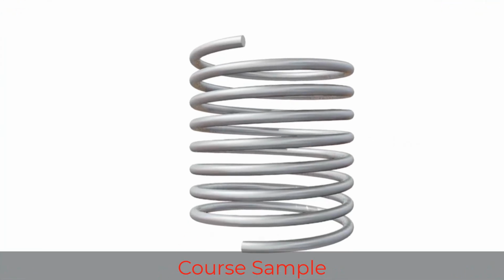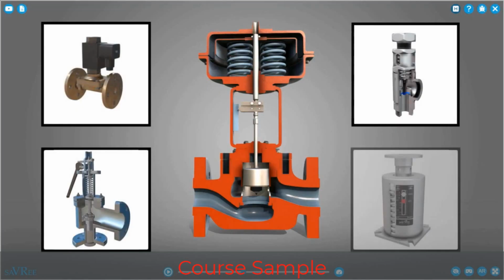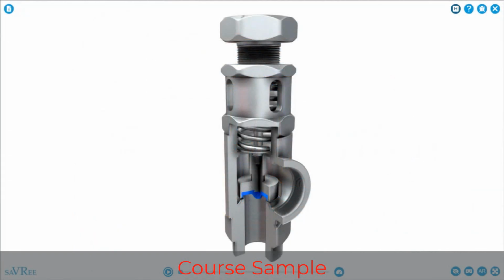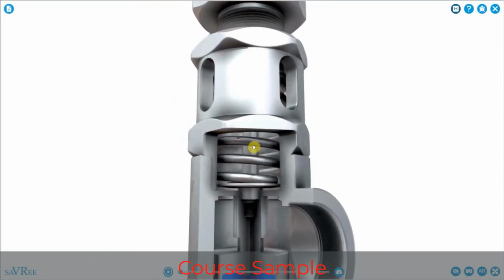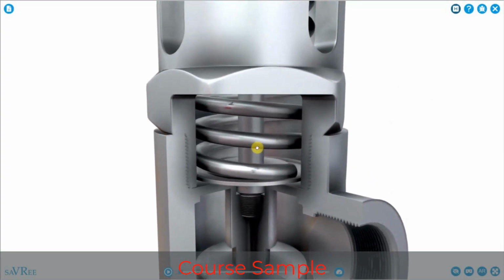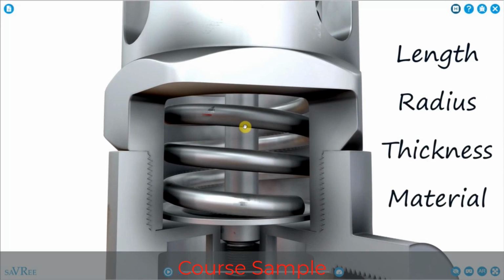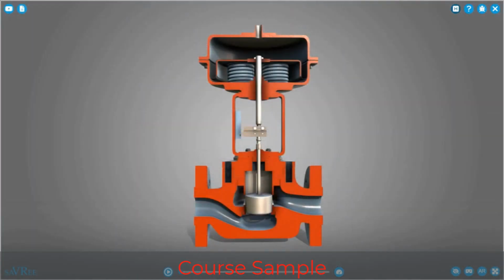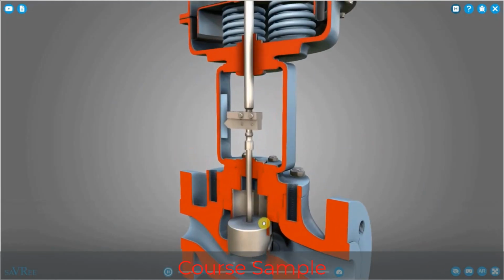Springs in Engineering - Video Course Sample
In this sample, we talk briefly about the core principles behind springs in engineering applications, including various spring types (compression, tension, torsion), how spring rate and stiffness are defined, material and manufacturing considerations, applications in machinery and structures, and failure modes such as fatigue and buckling.

🔧 saVRee gives you access to:
 ● SCORM Compliant